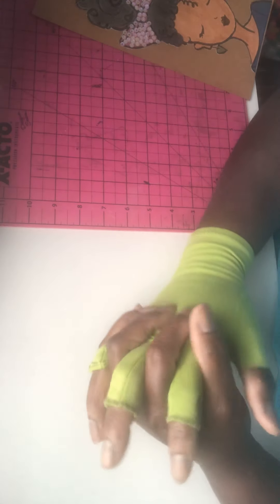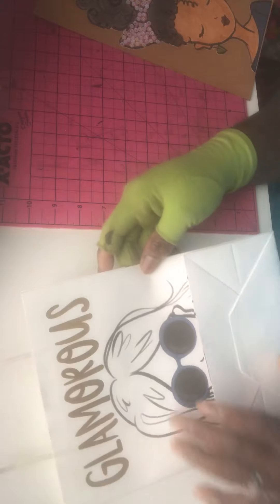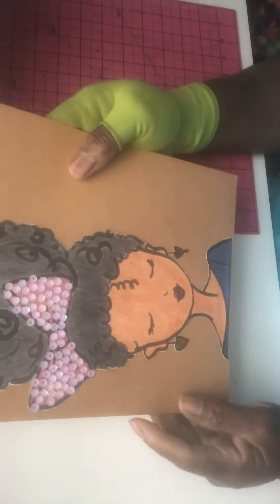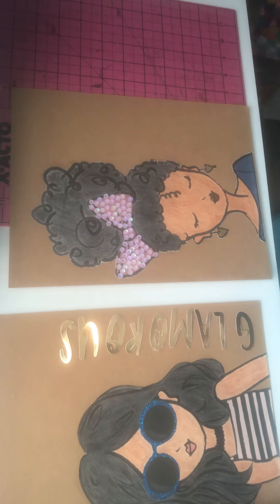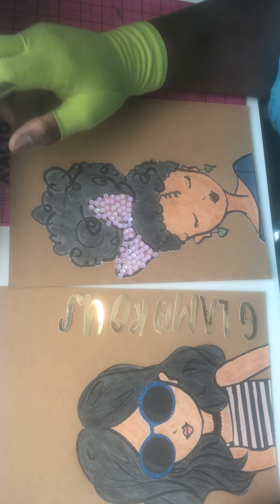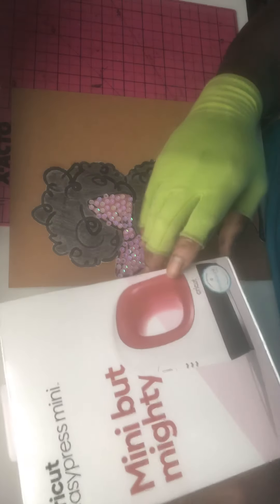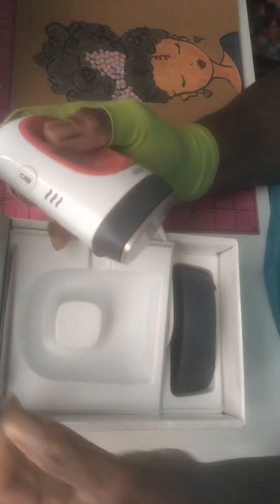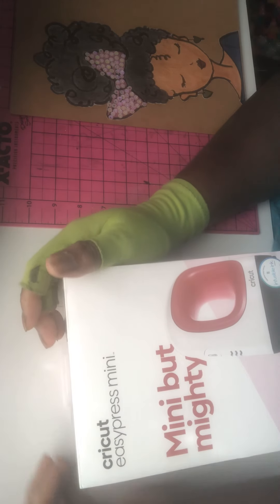Elle Oh Elle project share/Cricut mini easy press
This video isn’t for children under the age of 18. In this video I share how I fussy cut the Elle oh Elle gift bags and color them up. I also share how I plan on enlarging stamped images to color.